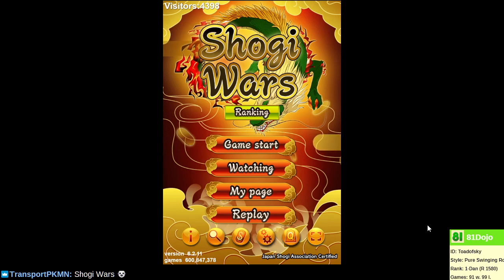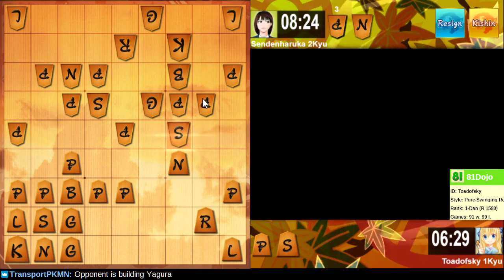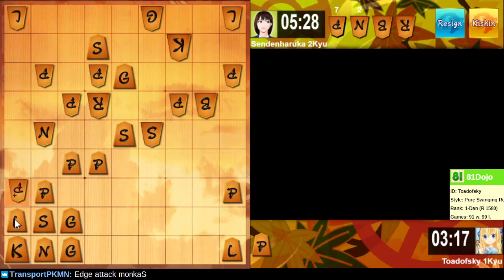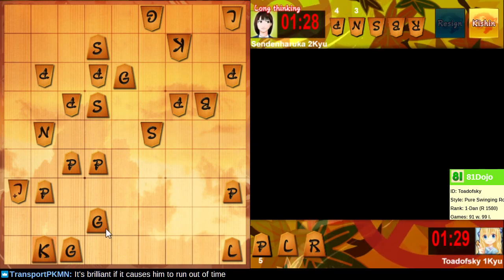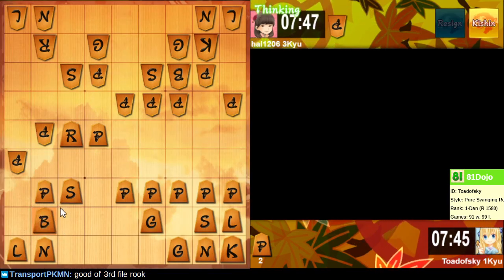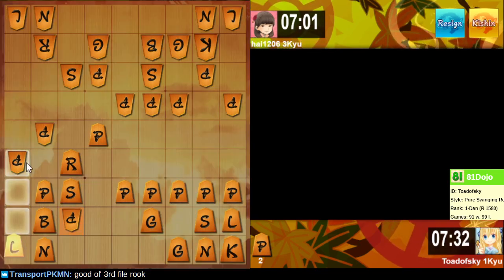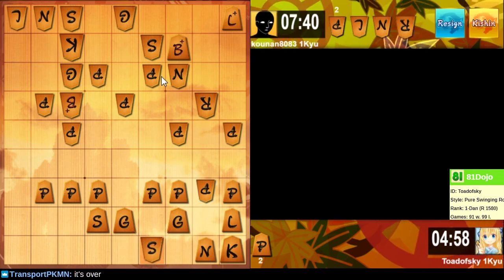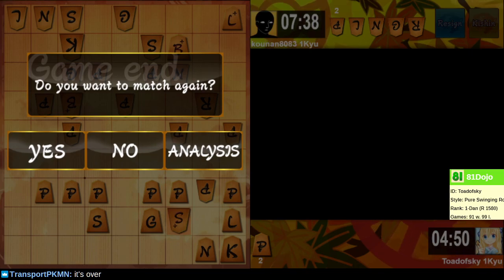[28] Road to 1-Dan on Shogi Wars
Inspired by a recent exhibition game, today I decide to play Anaguma castle. Enjoy!